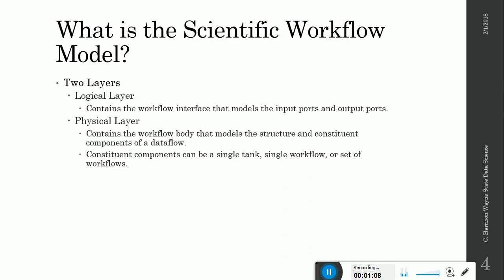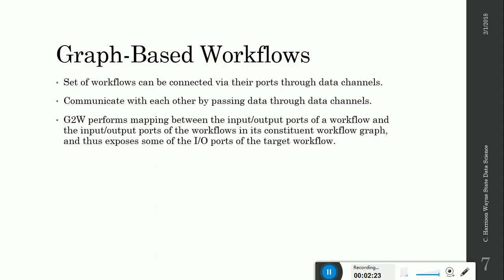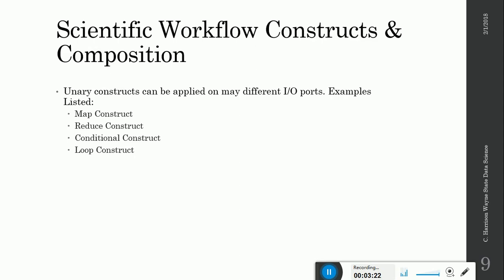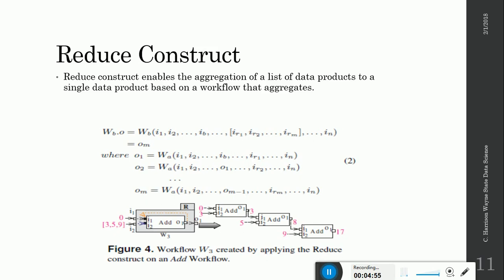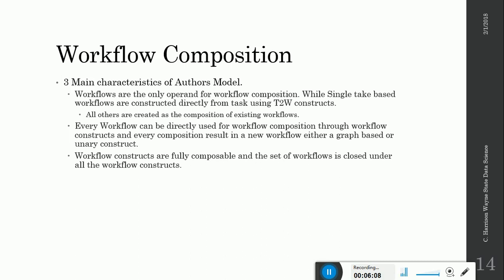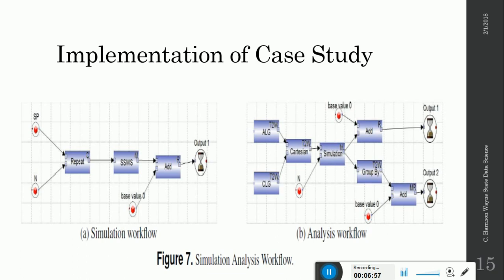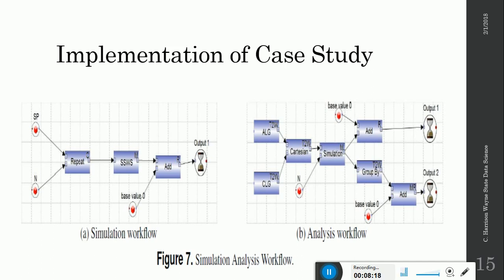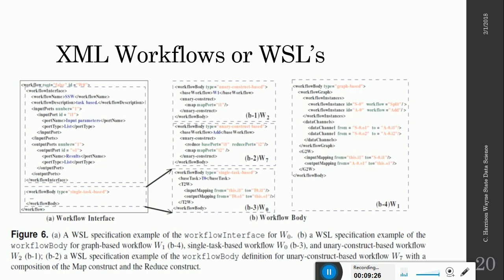MapReduce Workflow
MapReduce Enabled Scientific Workflow Composition Framework